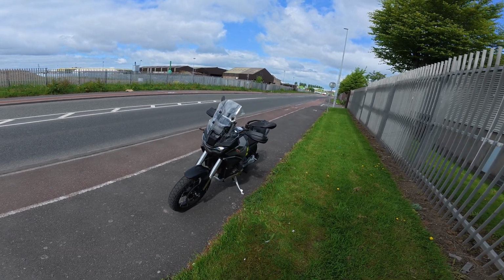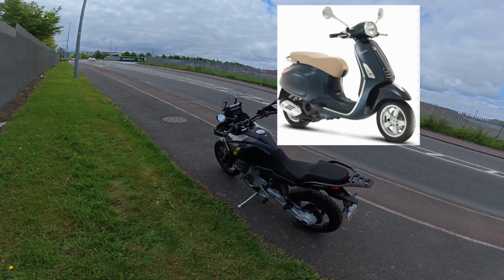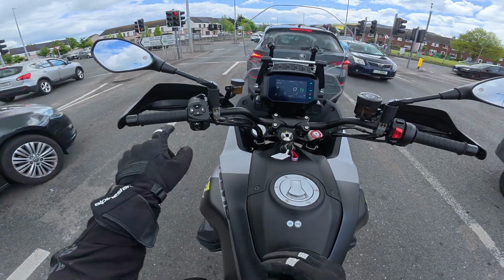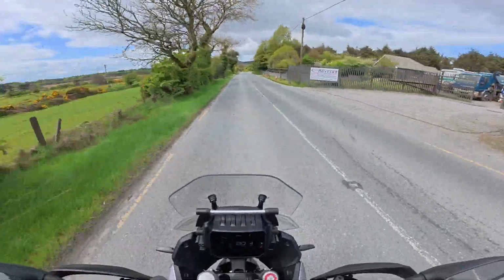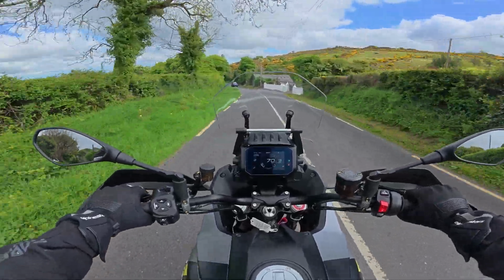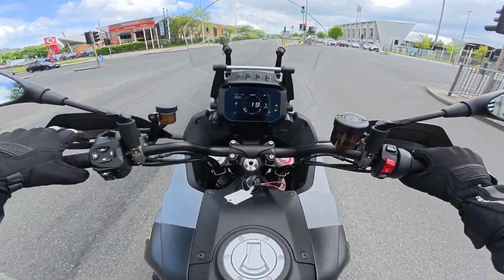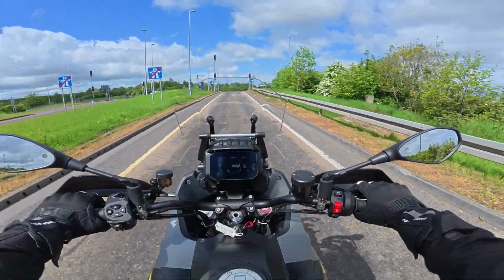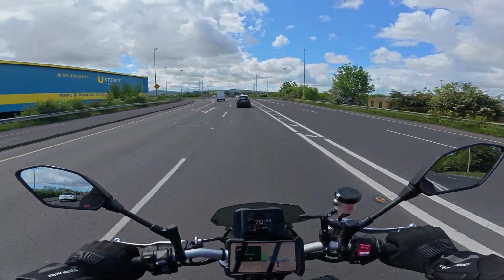2025 Moto Guzzi Stelvio Review & Test Ride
In this video we rest ride and review the new 2025 Moto Guzzi Stelvio, an adventure touring motorcycle. I will tell you what I think of the bike after riding it in town, twisty roads and highways.
It this bike powerful and torquey? Is it comfortable?  How does it handle in the corners etc.
Watch the video to find out:

Content
00:00 - Introduction and Key Tech specs
03:20 - City riding (gear, handling, weight, vibrations etc.)
05:46 - Let's ride it up the hills
07:43 - Wind screen Test
08:53 - More twists
09:20 - Comfort and seat height
12:09 - First acceleration test
12:41 - Torque and delivery
13:31 - Second acceleration test
13:45 - Handling in highway traffic
14:21 - Does it heat much?
14:47 - The quick shifter
15:03 - Highway buffeting
15:40 - Conclusions
17:28 - Torque addiction
17:50 - Go and test ride it
18:36 - Hopping on my MT 09, how does it feel? :)